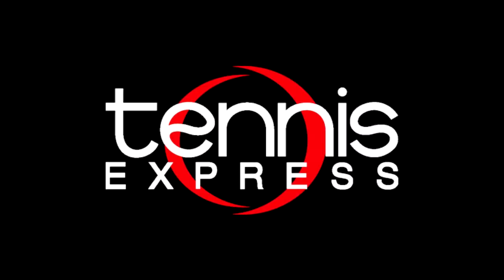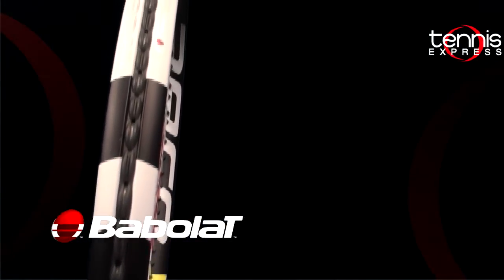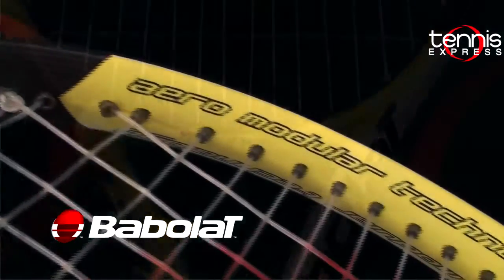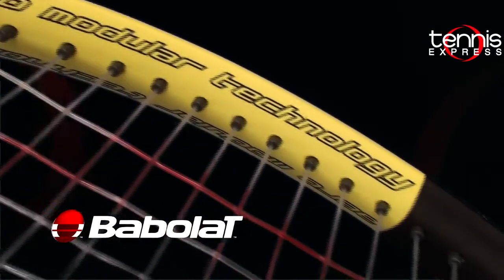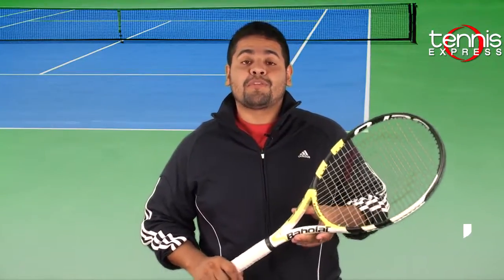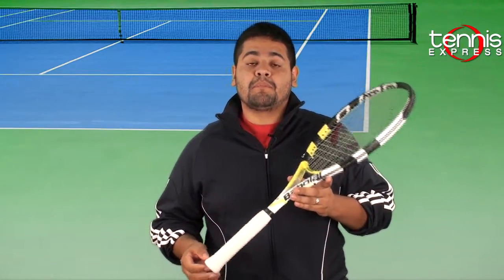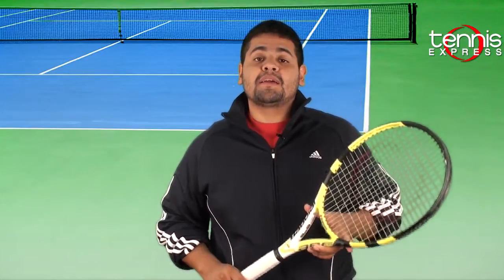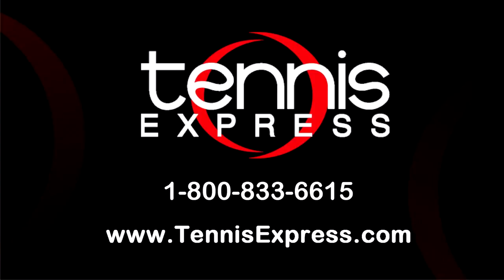Babolat Aeropro Drive + (plus) Cortex - Tennis Express Racquet Review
The AeroPro Drive Plus Cortex from Babolat is an update to an existing classic, the AeroPro Drive Plus. In Babolat's constant technological pursuit to provide players with a greater amount of comfort and feel, they 've combined the excellent playing characteristics of their Drive series of racquets with their new technology called the Cortex System. The Cortex system filters out harmful vibrations that may cause tennis elbow without sacrificing the excellent feel and control that has made Babolat a world power in tennis equipment. The AeroPro Drive Plus Cortex also has the Woofer technology, pistons on the side of the frame that absorb unwanted vibrations that could potentially hurt the player over time.

The weight is not excessive and, just like the other racquets in the AeroPro range, the AeroPro Drive Plus Cortex will have a strong appeal to people of all ages from younger juniors to adult players. The Babolat AeroPro Drive Plus Cortex will provide more leverage on the serve and more reach while sacrificing maneuverability compared to the standard Babolat AeroPro Drive Cortex. Players with a medium to full swing who are looking to add spin to their shots with a longer reach will find the AeroPro Drive Cortex Plus to their liking.